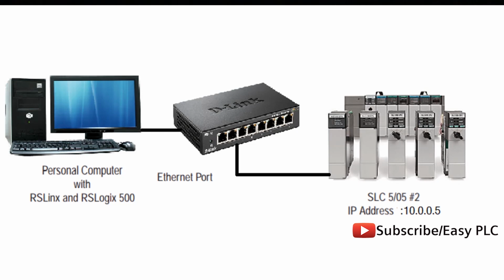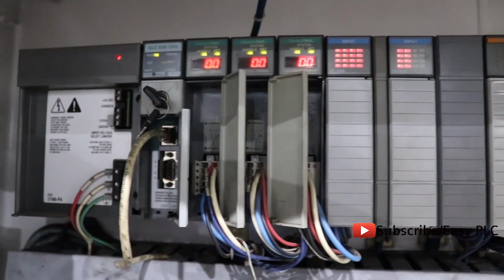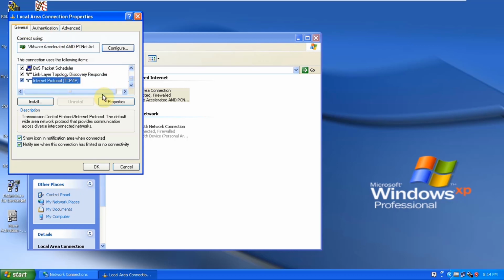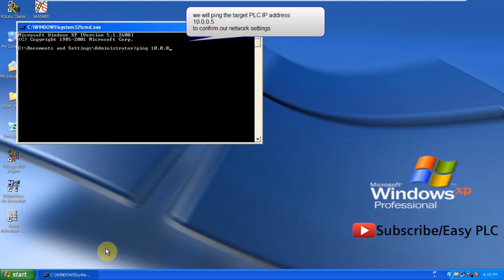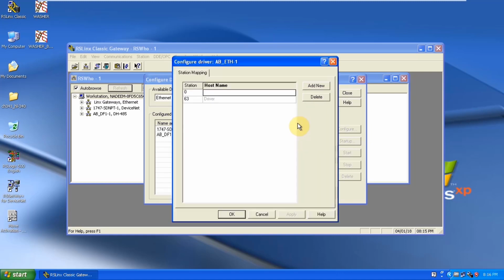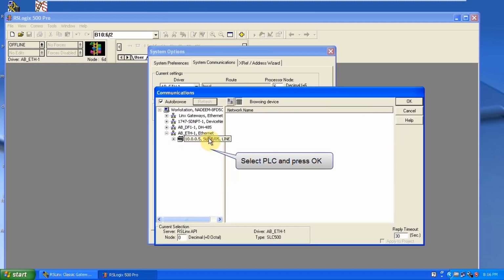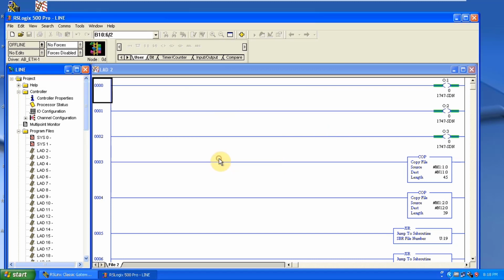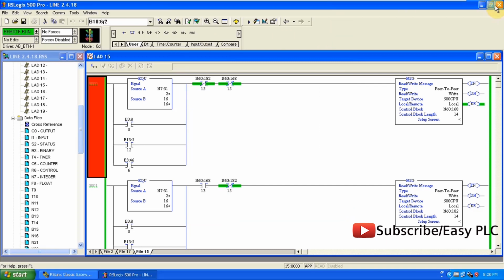How to Upload SLC-500 Micrologix Allen Bradley PLC Program Via Ethernet with Rslogix 500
rslogix 500 rslinx
backup for micrologix 1200
backup of micrologix 1400
backup of micrologix 1100